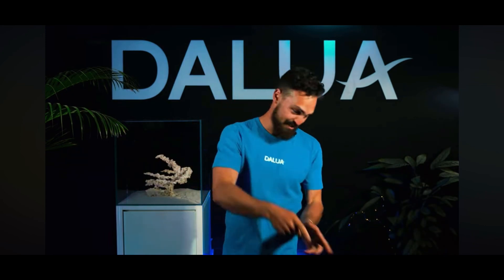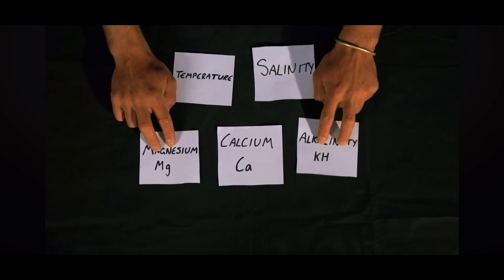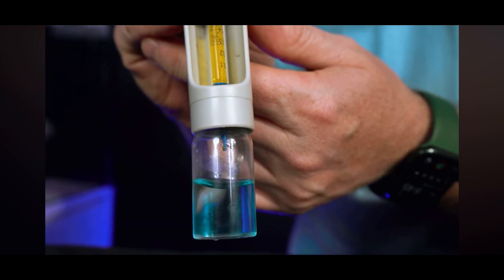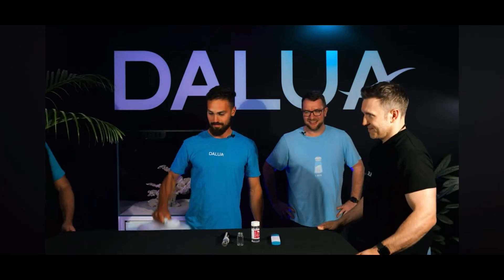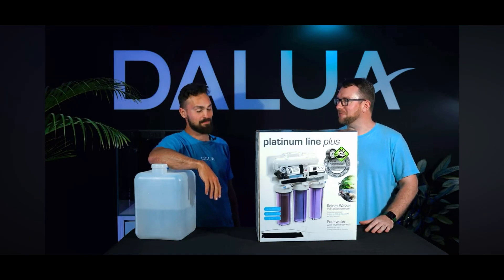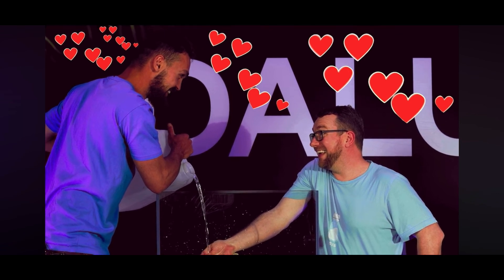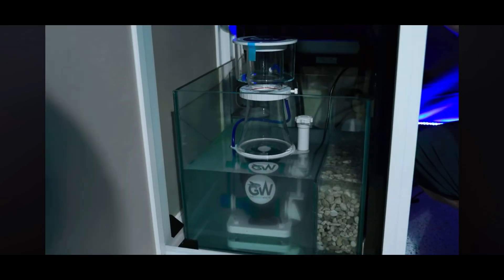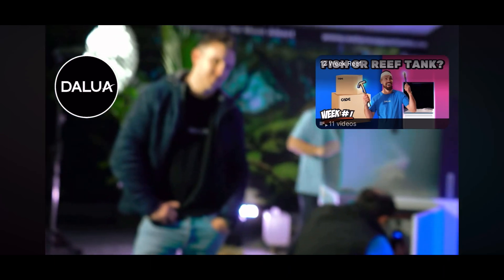The 12 week reef - video 4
Water testing